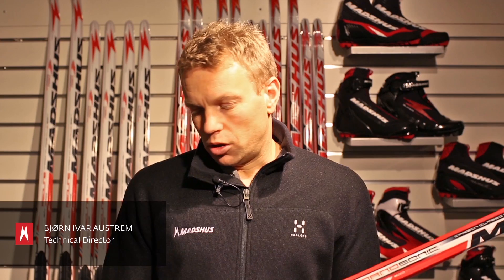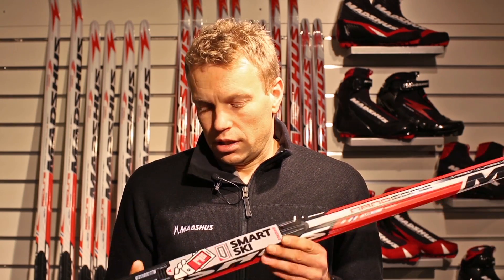Madshus empower - presentation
A video presentation that explains in a nutshell the revolutionary Madshus empower technology.